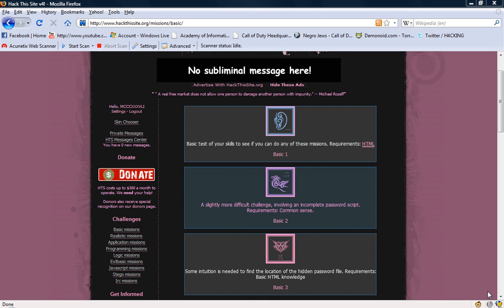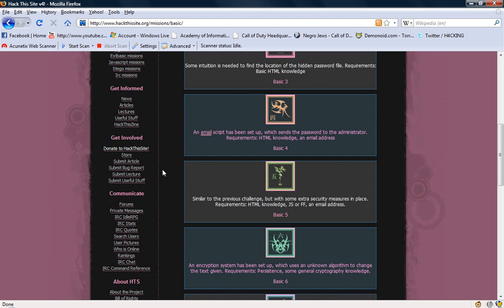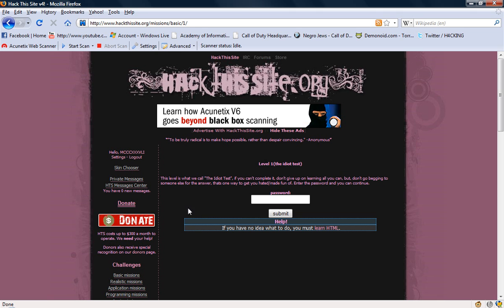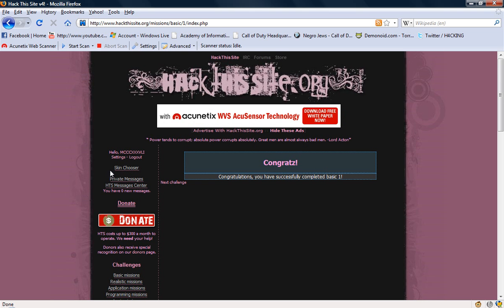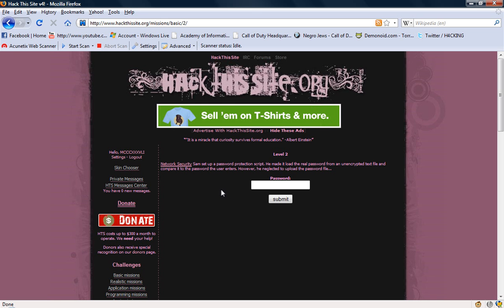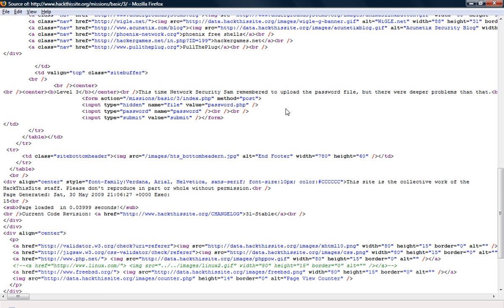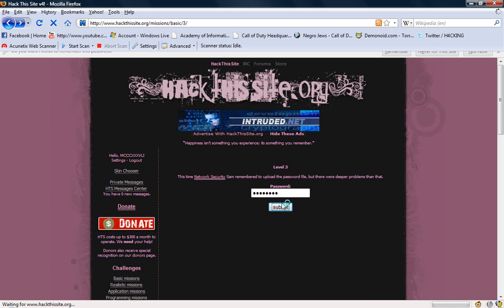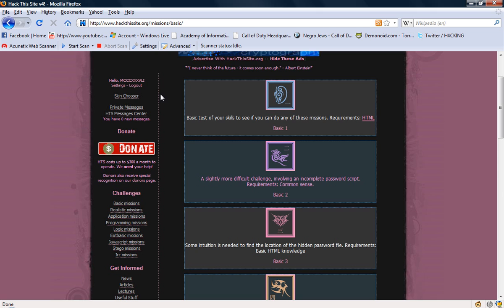Hack This Site - Introduction to HTS - Basic 1 through 3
Make sure you guys get started. Also, tell me if you want more!